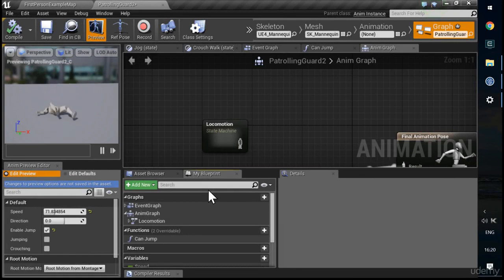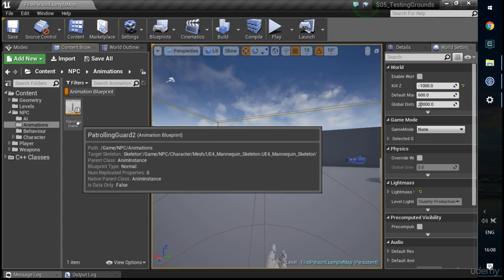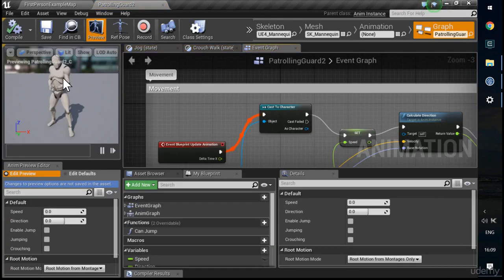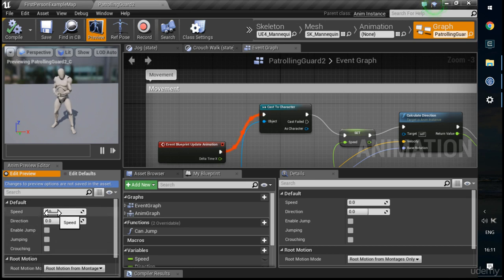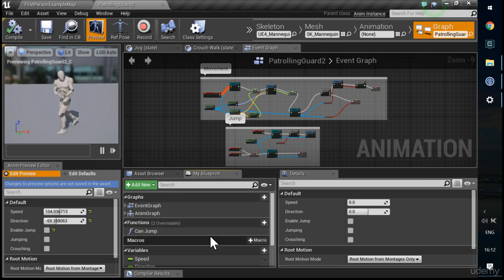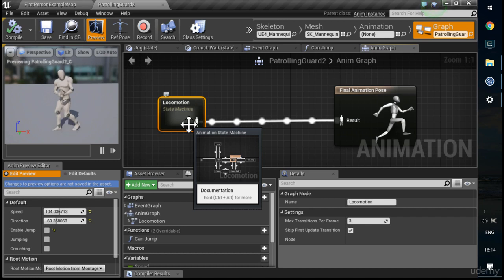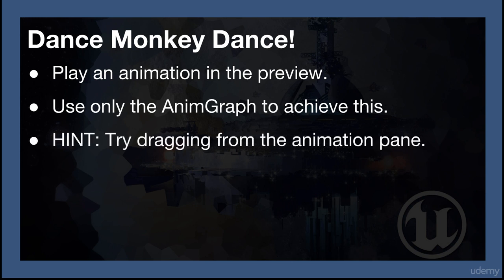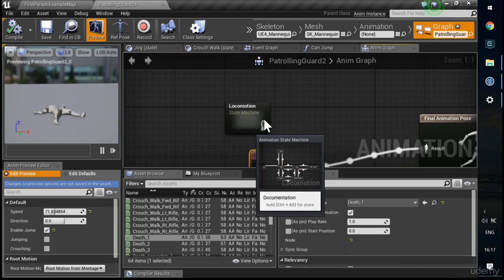40 Understanding Animation Blueprints